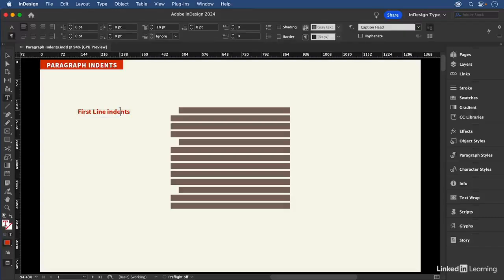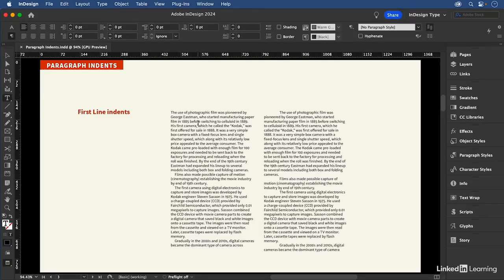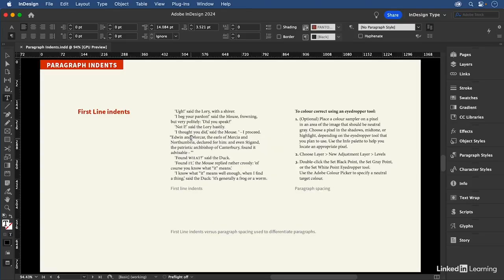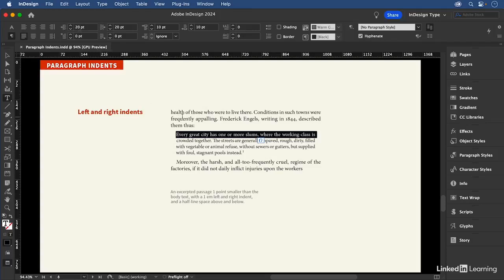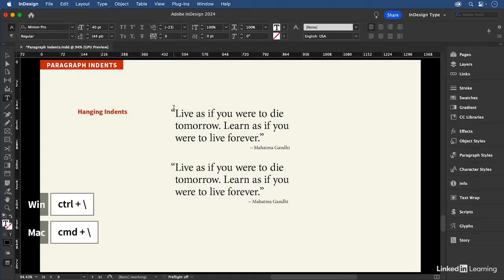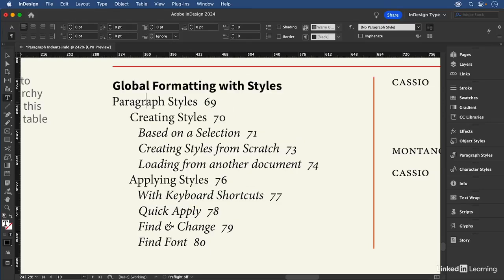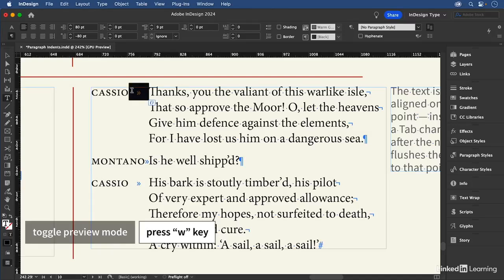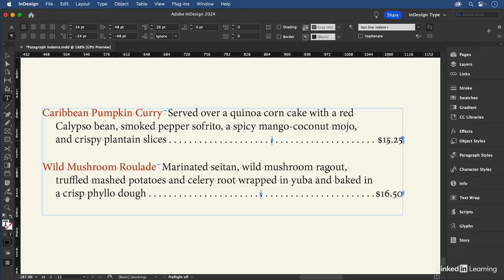02 Indents Отступы